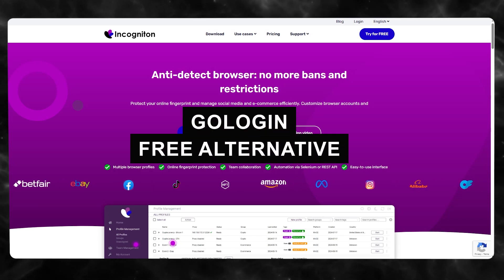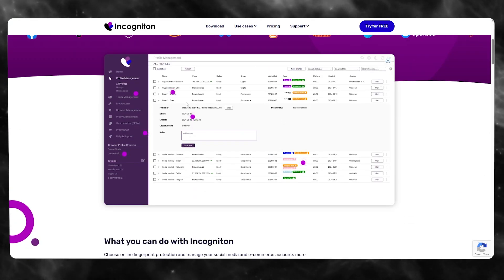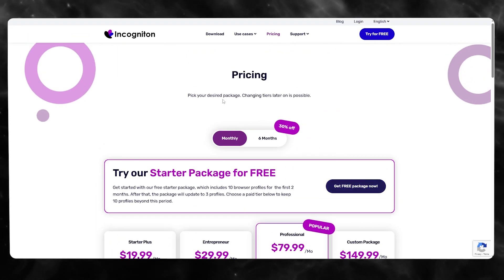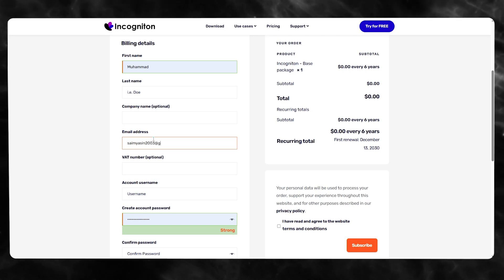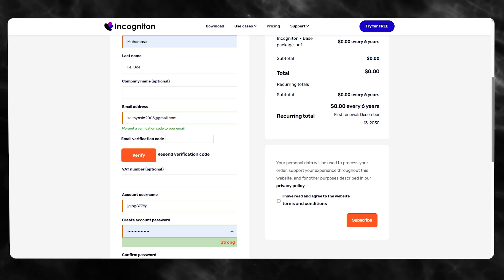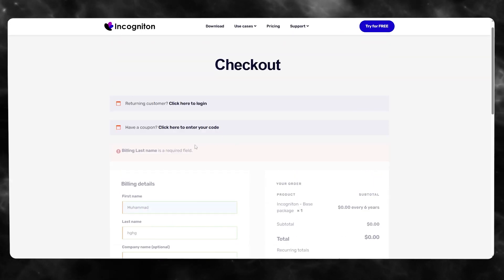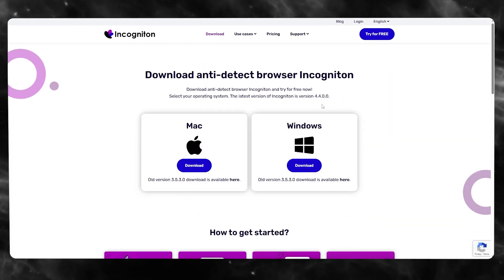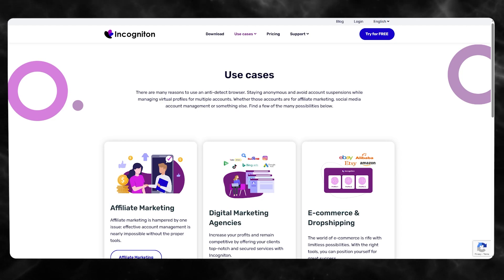GoLogin Free Alternative | Rocket Guide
GoLogin Free Alternative: Top Solutions for Browser Fingerprinting

Looking for a GoLogin free alternative? In this video, we explore some of the best tools you can use for browser fingerprinting, multi-account management, and online privacy 🌐🔒. Discover powerful and budget-friendly options to handle your online profiles efficiently without breaking the bank.